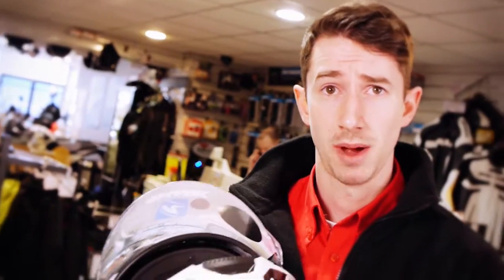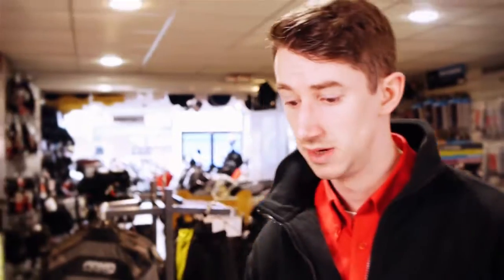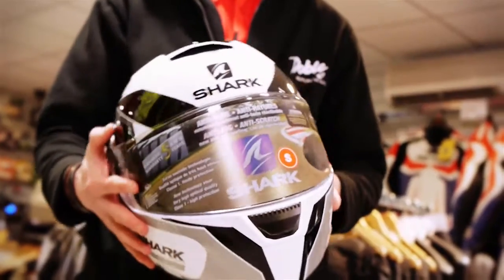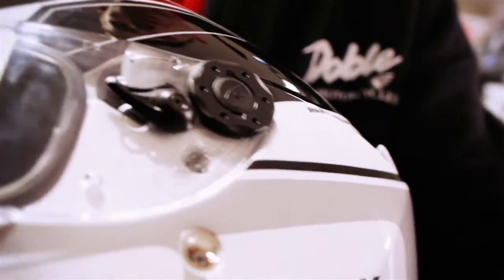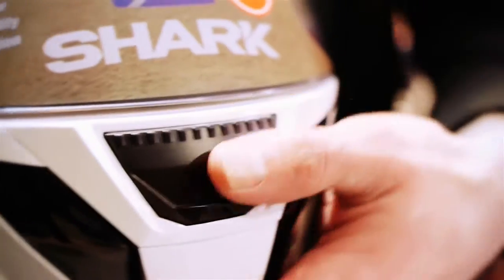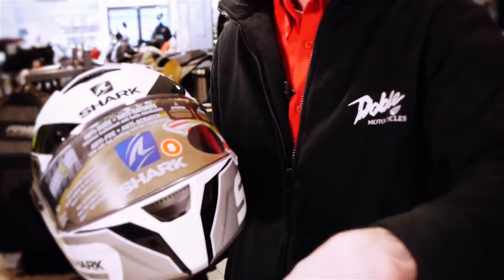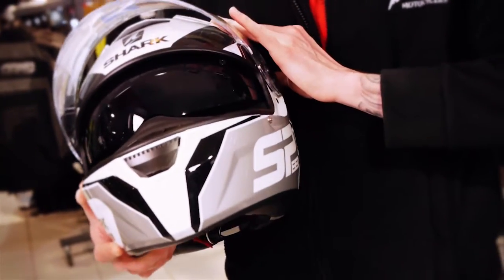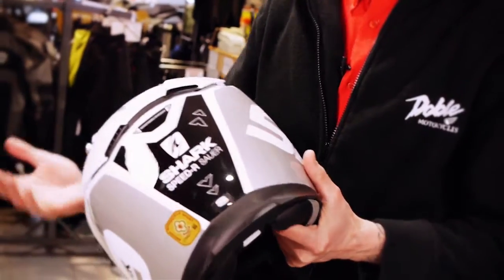Doble Product Review: Shark Speed-R Helmet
A short video by Nick our Clothing Manager presenting the features and benefits of the Shark Speed-R motorcycle helmet. A great mid-priced helmet with excellent safety, comfort and practical features.

Don't know your helmet size? Why not drop into our store? Our clothing department will be happy to professionally fit you for your next helmet.